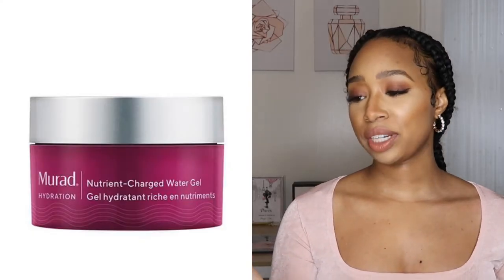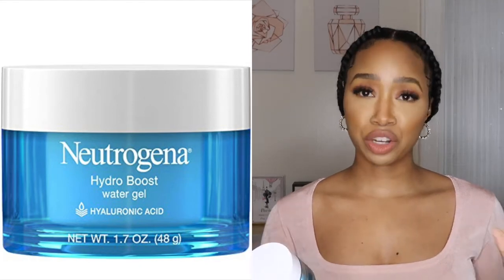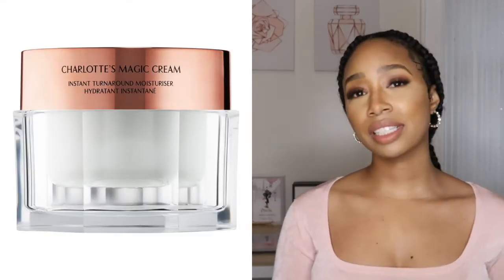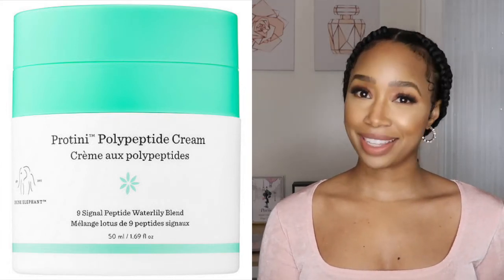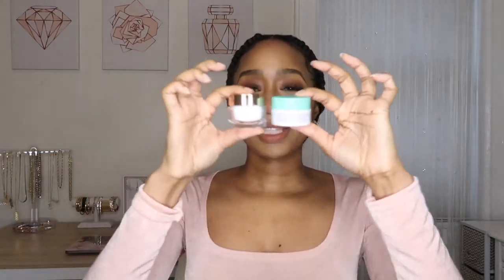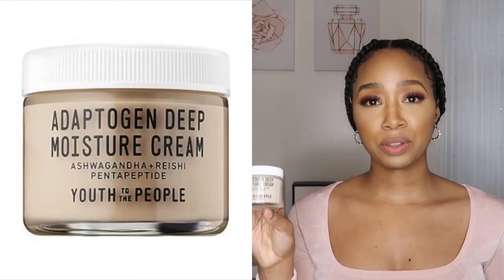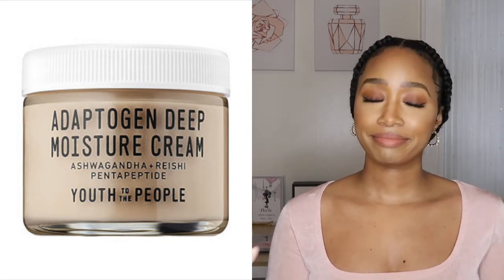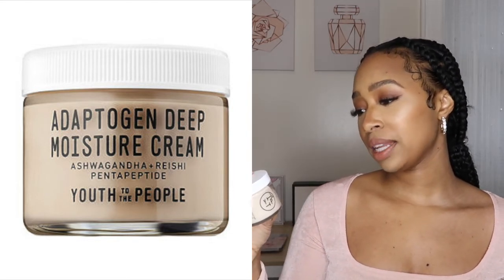Best Moisturizers for Normal to Dry Skin | Skincare Moisturizers | Treat Dry Skin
I’ve tried out five top rated moisturizers and I am revealing which are best for those with normal to dry skin! 💗

Also, go to my IG (@janeejones_) and drop 💗to let me know you watched the video in comments!